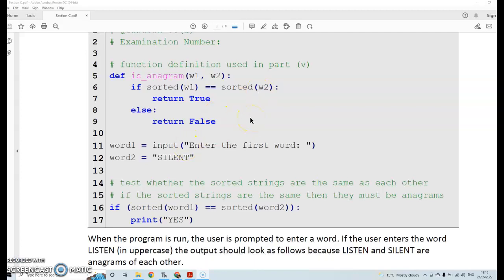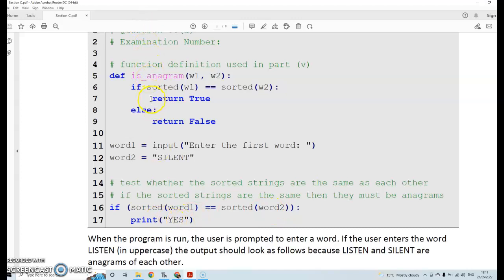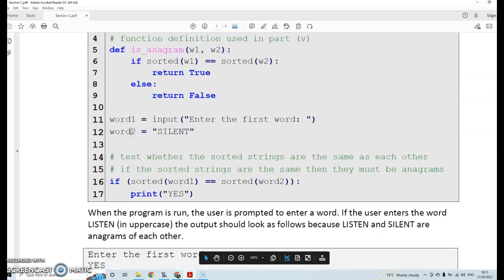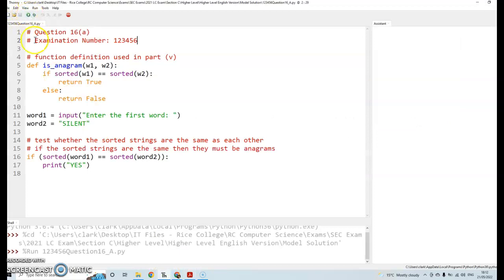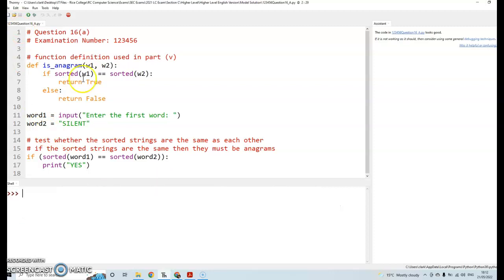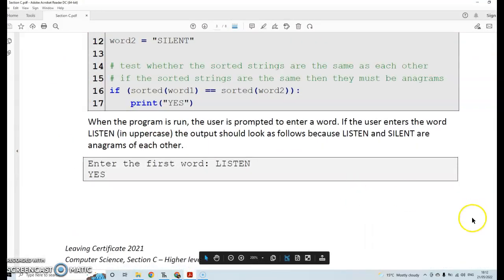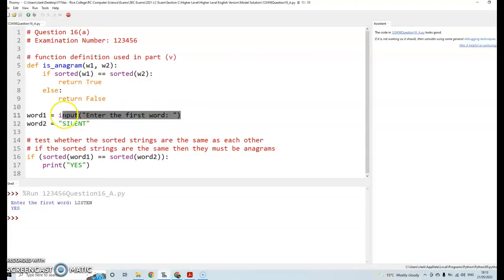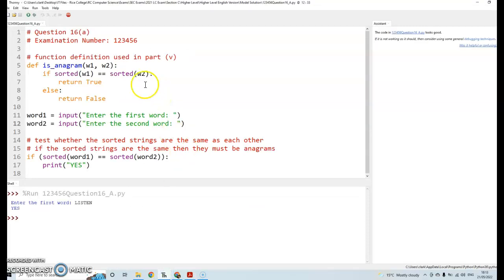#1 - 2021 Q16 (a) (i)